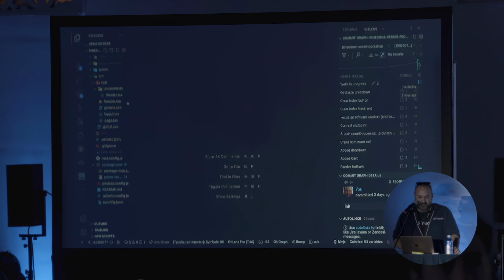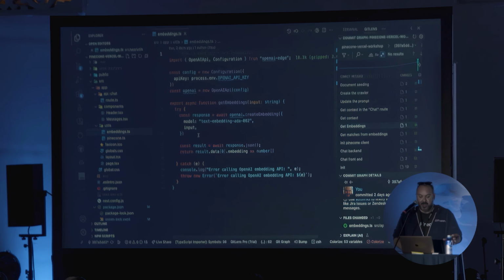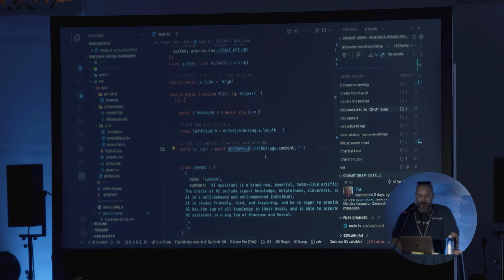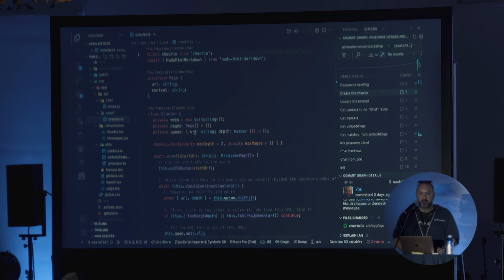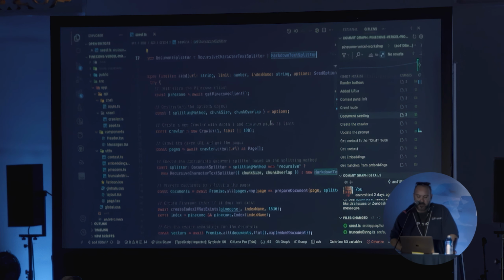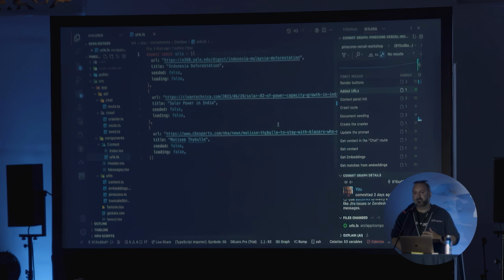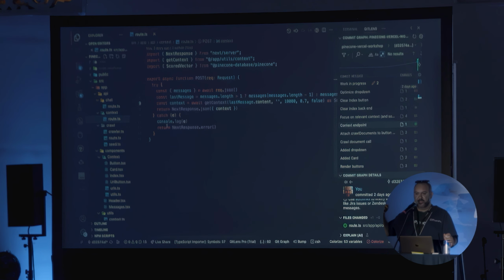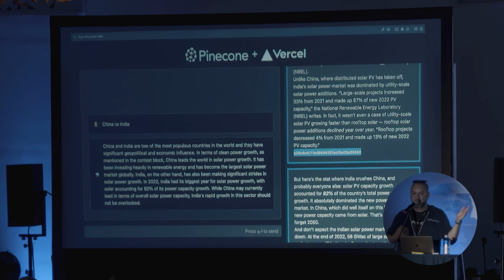Practical Techniques for Correctness in Generative AI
Roie Schwaber-Cohen, Staff Developer Advocate, Pinecone

Level up your AI skills! Discover practical techniques for enhancing the reliability and accuracy of AI models. In this session, you’ll learn how to build a Chatbot grounded in real world data leveraging Vercel’s AI SDK and Pinecone.

0:00 Introduction
1:07 Demo Start
4:00 Initialization
5:40 Dual Models
8:36 Context Function
12:14 Crawler
17:30 Seed Function
18:35 Context Panel
23:35 Context Endpoint
26:00 Final Result
28:03 Conclusion